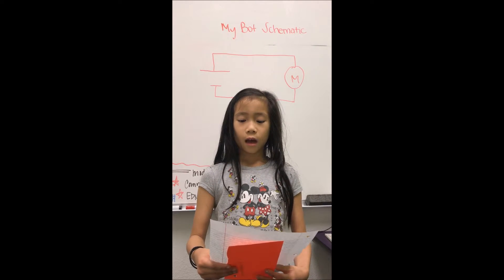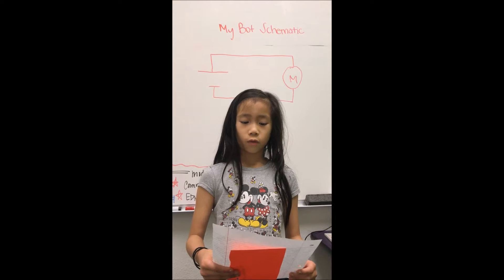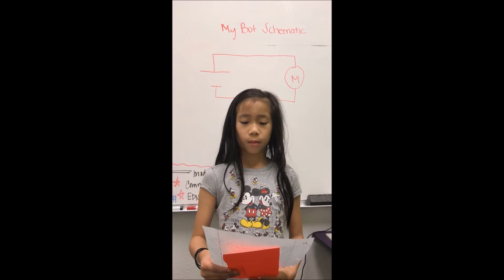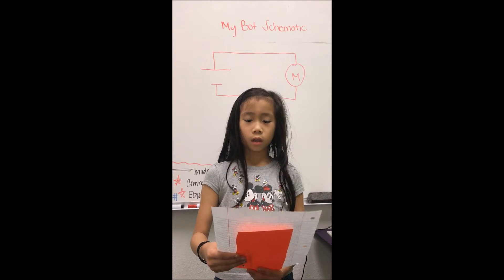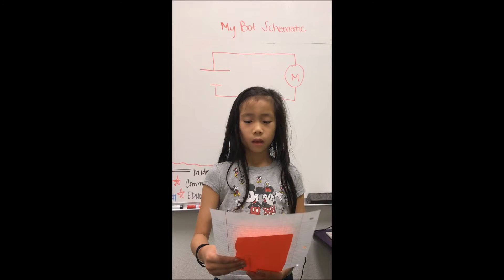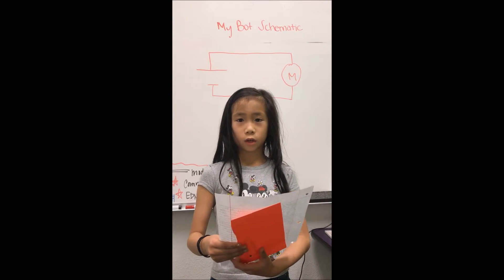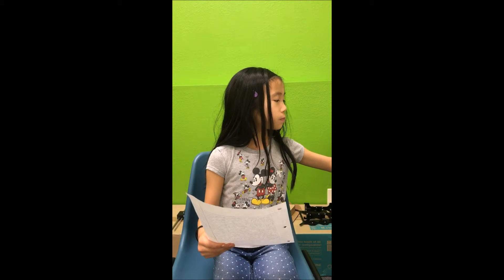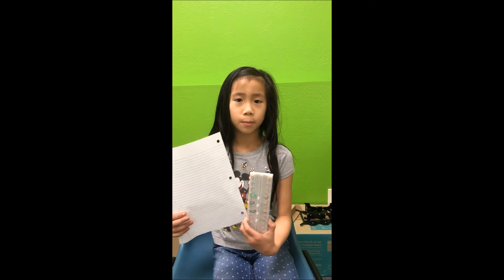EDNova Academy - 2017 STEM Summer Camp - Circuits - Jaslyn K.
EDNova Academy - 2017 STEM Summer Camp - Circuits
This week at EDNova STEM Camp our campers learned the basic concepts and components of a circuit. Not only did they learned how to put circuits together through Snap Circuit, copper tapes, and breadboard, they also learned how to read Circuit Diagrams and convert them to Schematics.